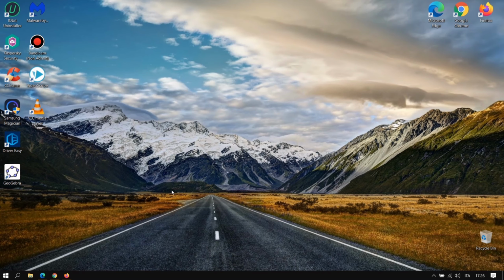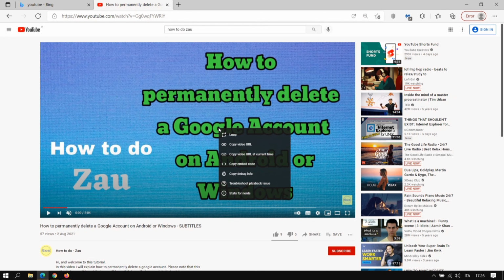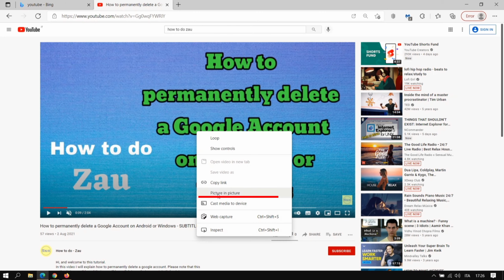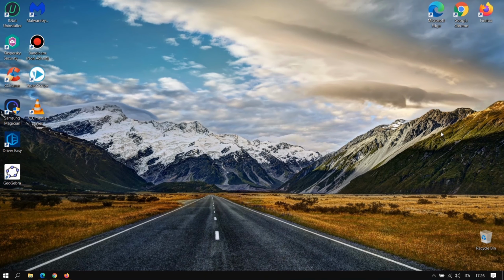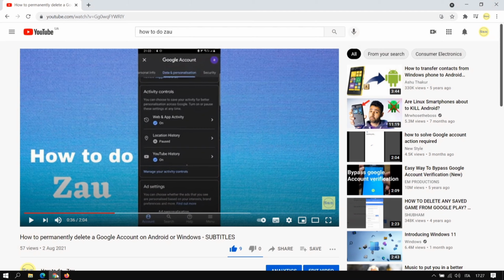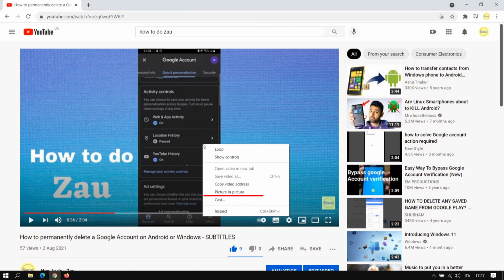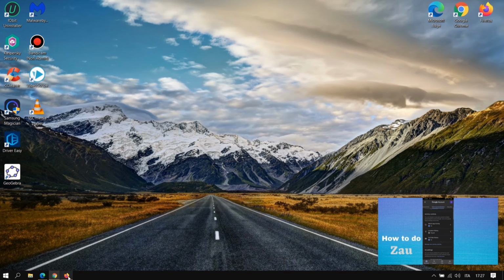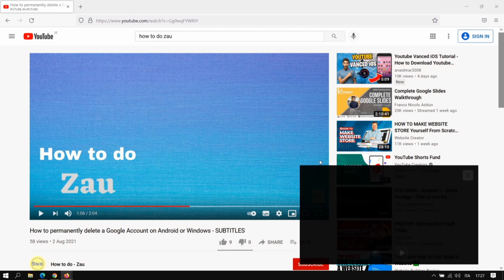WATCH YOUTUBE WHILE WORKING ON OTHER APPS OR SITES!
Hi, and welcome to this video. Today I’ll show you how to continue watching Youtube while you’re on other pages or using other apps. To do this, we’ll use the "picture-in-picture". The method might be different for different browsers. In this tutorial I’ll use: Microsoft Edge, Google Chrome and Mozilla Firefox. Let’s get started!

Timeline:
0:00 Introduction
0:24 Microsoft Edge
0:44 Google Chrome
1:00 Mozilla Firefox
1:10 Endscreen

✅Hope the video helped you solve the problem!

❌Otherwise ask your question in the comments!